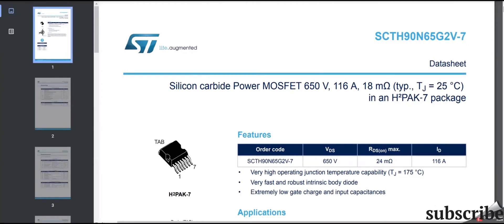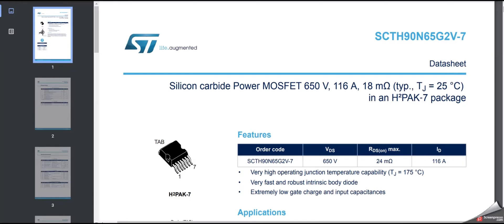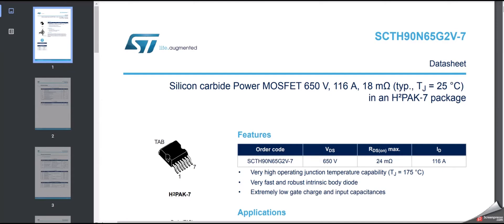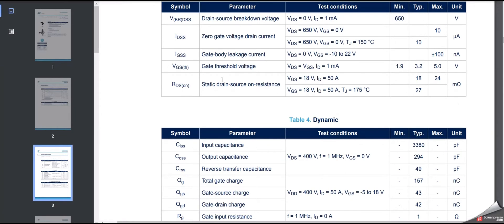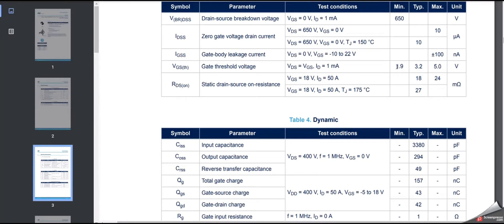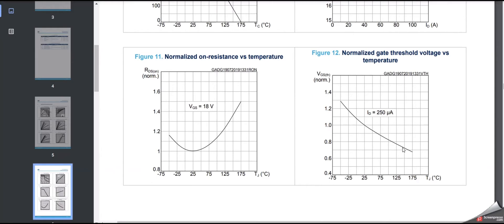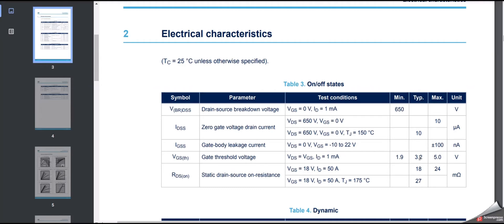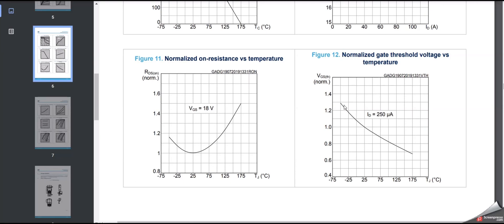understanding MOSFET gate voltage directly from the datasheet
Hello Techys,

in this video we will understand directly from the datasheet how to choose mosfet gate threshold voltage.

in this video i talk about what value we should consider as the threshold value for our gate drive circuit or gate drive supply.

we are considering the worst case scenario for calculation